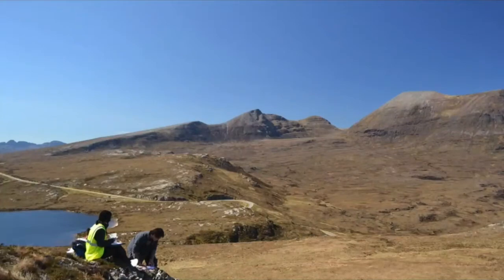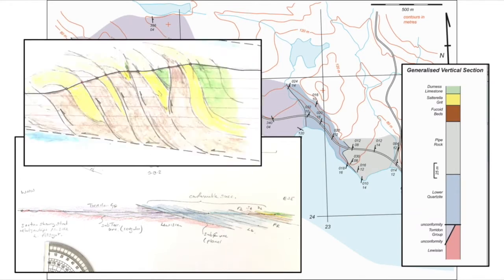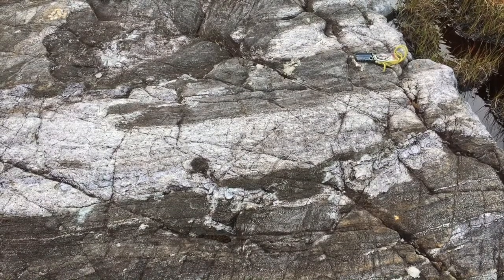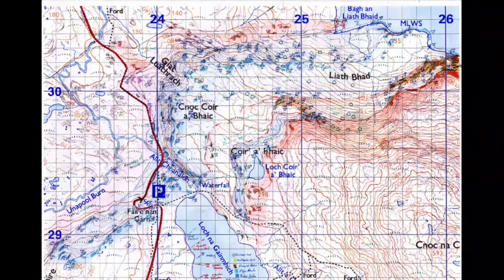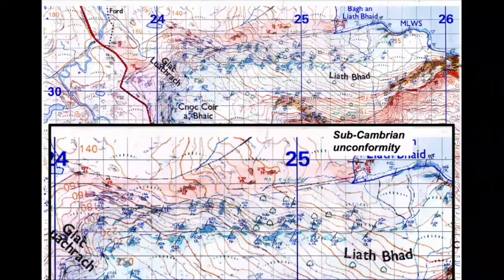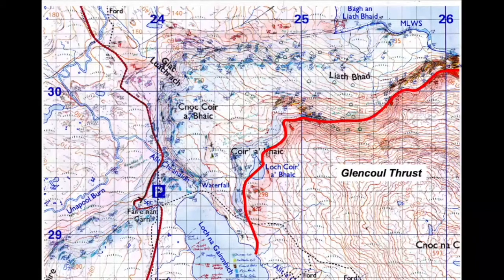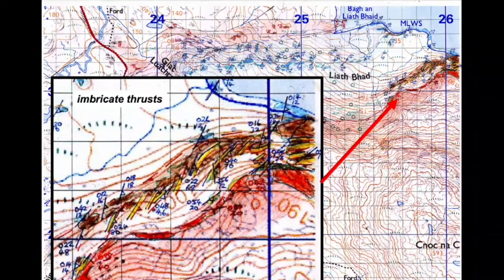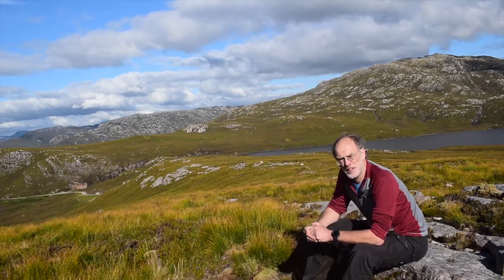Interpreting a field map - south Glencoul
Part of the Shear Zone channel. This is a briefing for an interpretation of a geological field map, from the north Assynt district of NW Scotland. The tasks and materials are available on the Shear Zone website (Interpretation - South Glencoul).